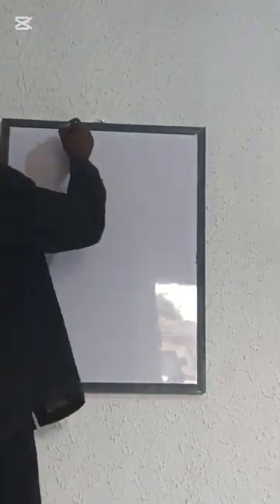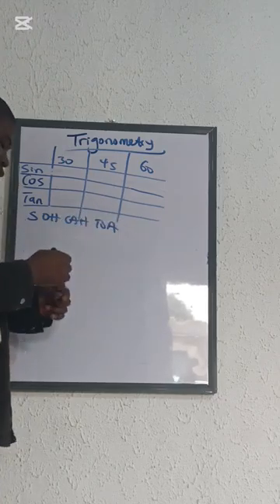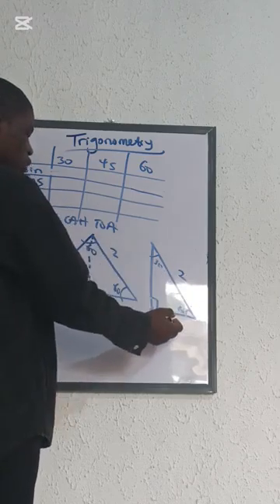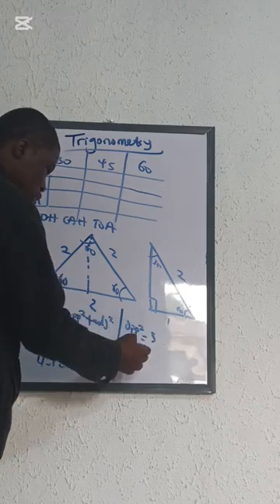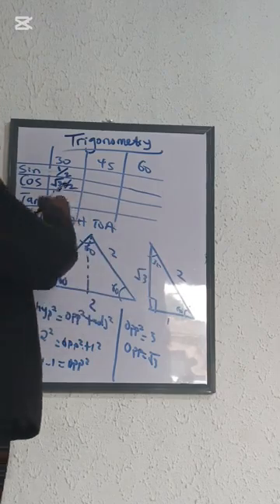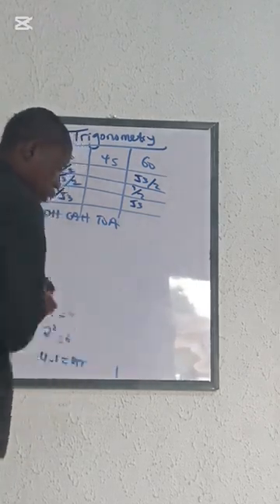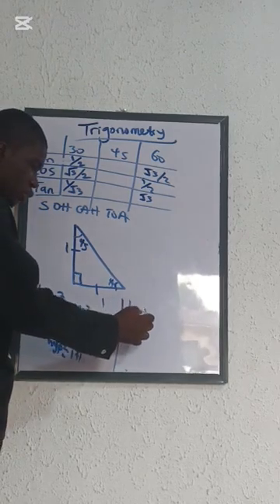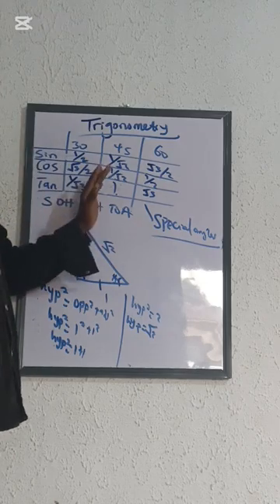Trigonometry - Special Angles